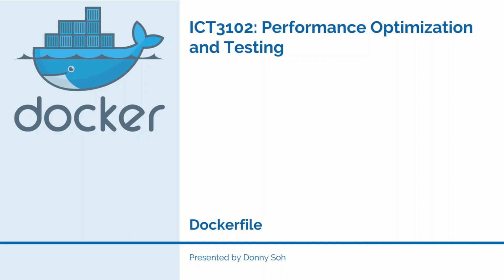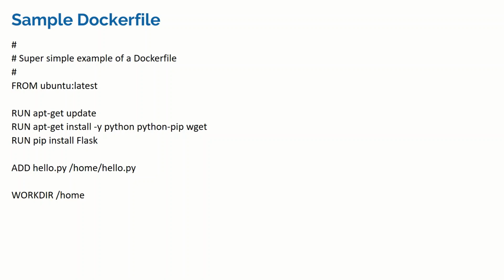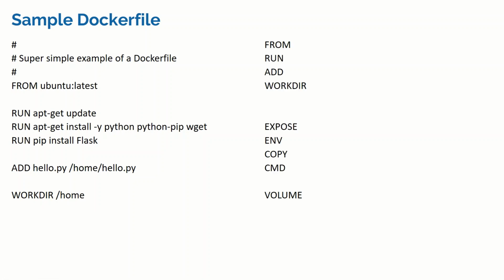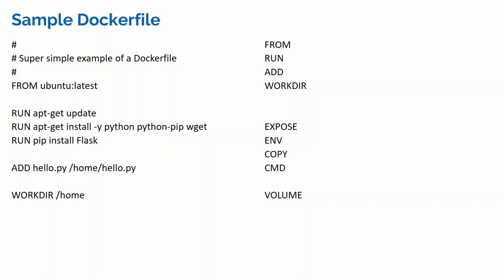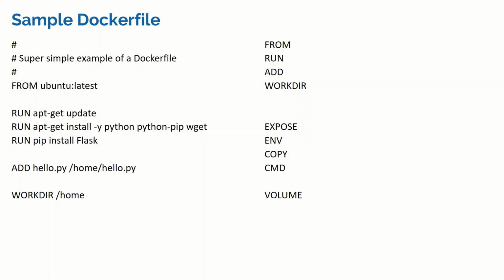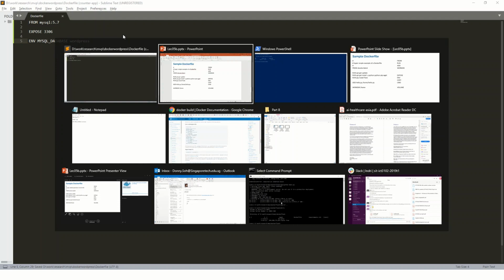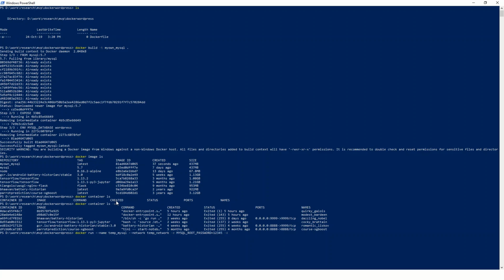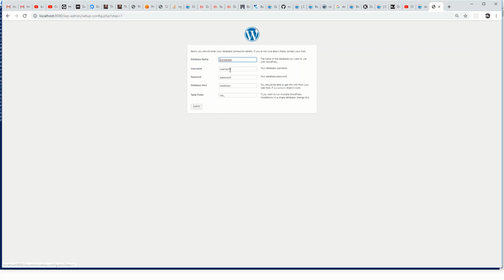B.02. Dockerfile (Dockerfile & docker compose)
Introduction to Dockerfile